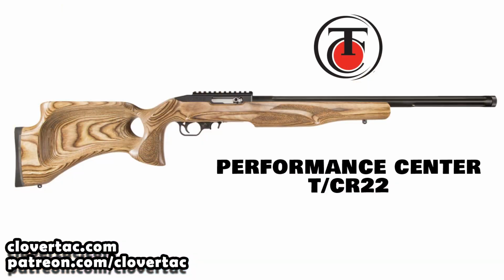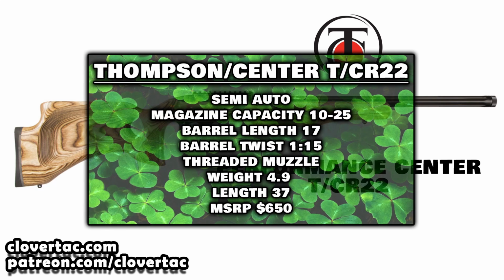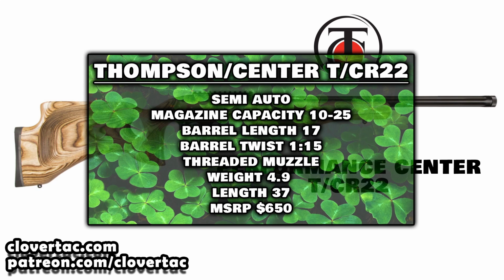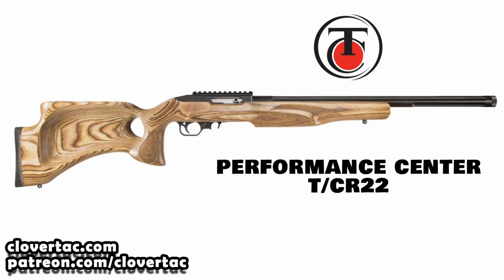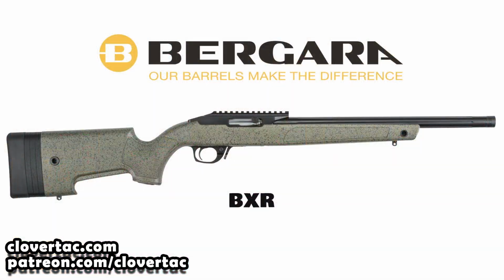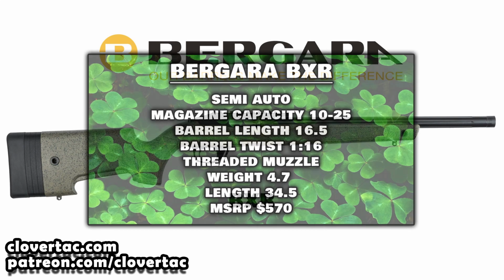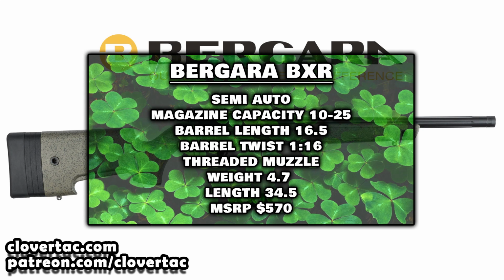Top 5 Rimfire Rifles I Wished I Owned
When it is rainy outside, that is a good time to add to the wish list. Here are five .22 caliber rimfire rifles that i sure wish i owned.

CloverTac Homepage
Shirts, Swag & More

CloverTac channel! Go

CREDITS
Music Graciously Provided By
Violet Heart
SAFETY NOTICE
All activity shown in our videos are done within an approved facility and under the supervision of a professional. Further, we observe all local, state and federal regulations.